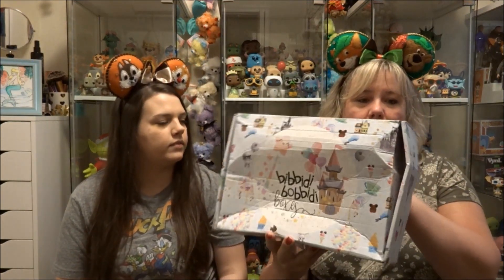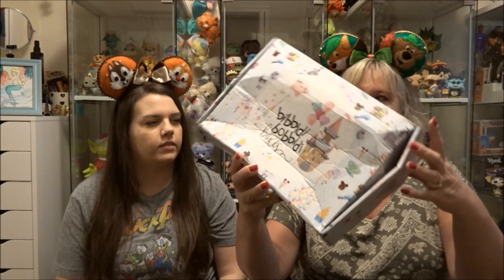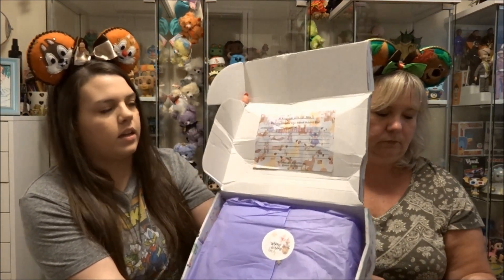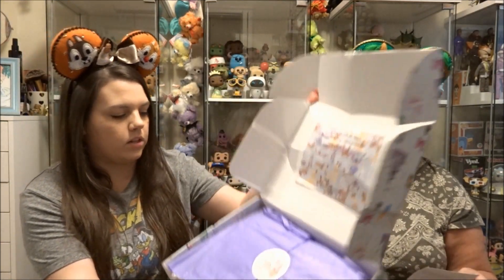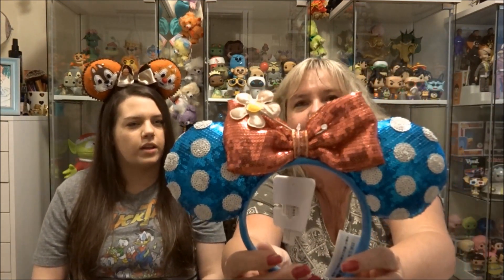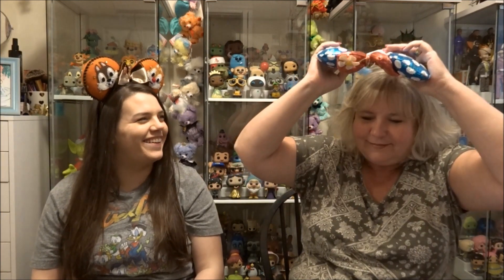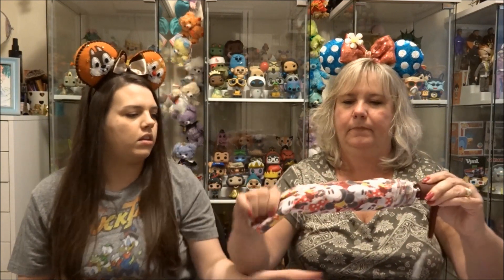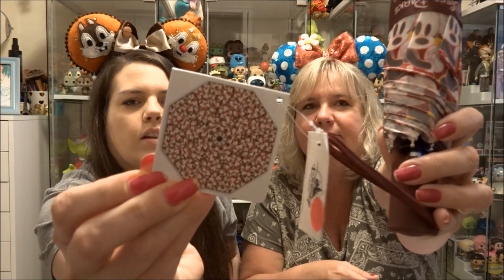bibbidi bobbidi box for Mother's Day present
I got a Bibbidi Bobbidi box for Mother's Day !